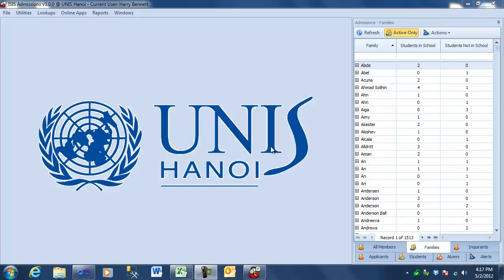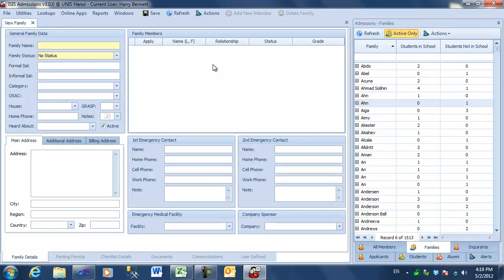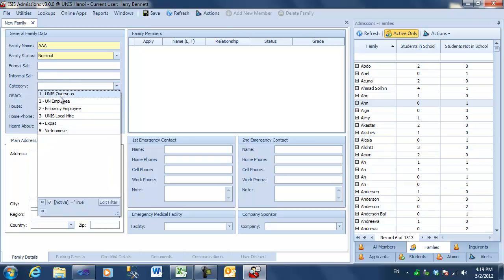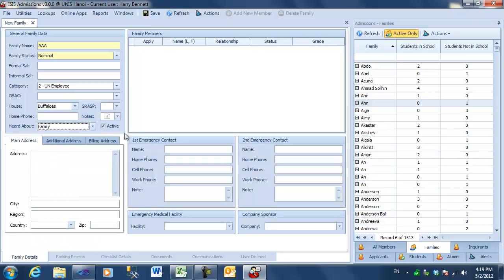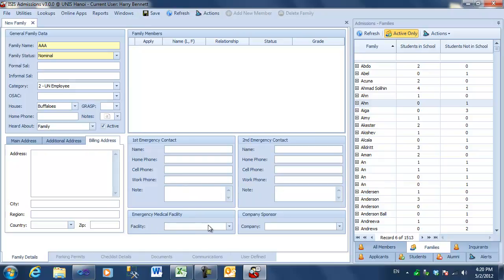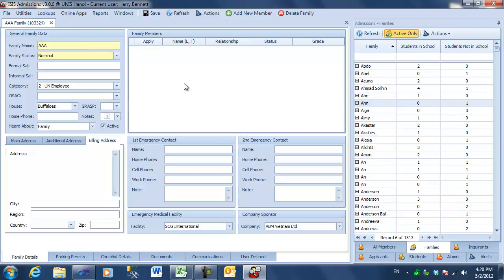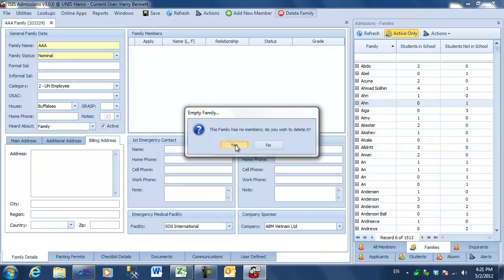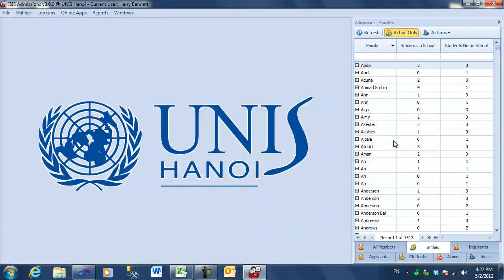Admissions Member and Family Details Creating a New Family General Family Info